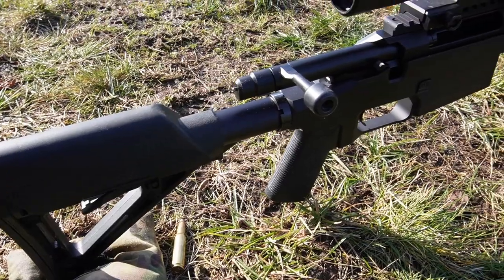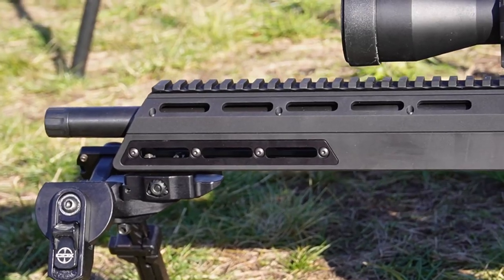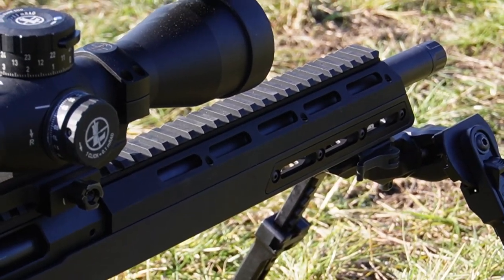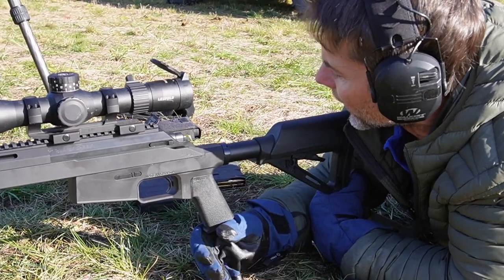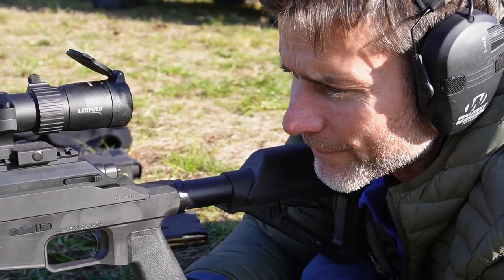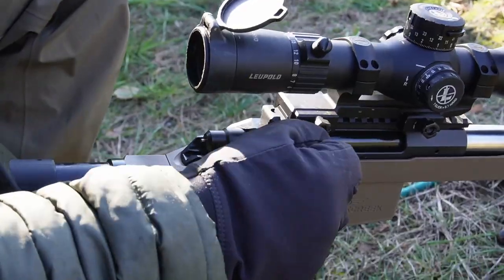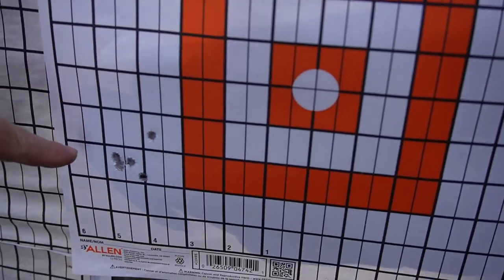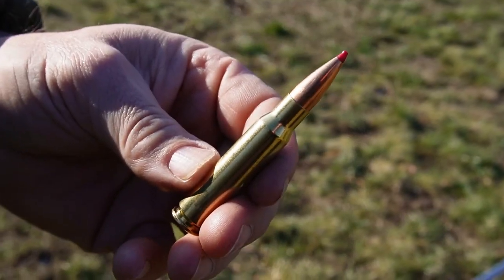Black Creek Labs Bolt Action TRX Bronco.. Is It Worth It?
We serve up some good 'ol footage of the BCL TRX Bronco in action!  What are your thoughts on this?

Product Links We Use/Used:
Camera Light
DJI RS3 Gimbal
Go Pro
Ear Protection
Must Have Eye Protection
Targets we use (Splatterburst)